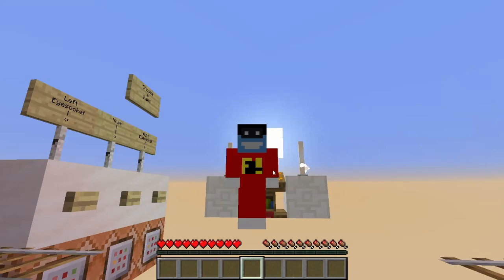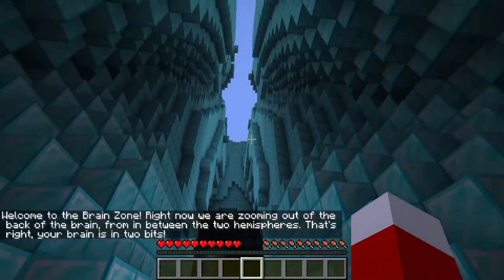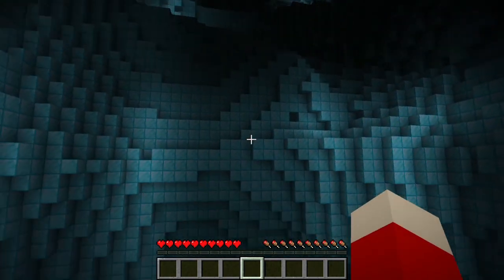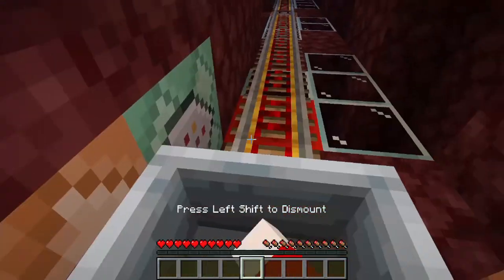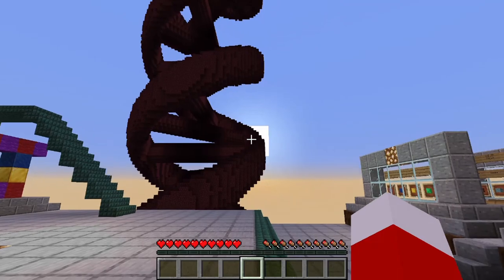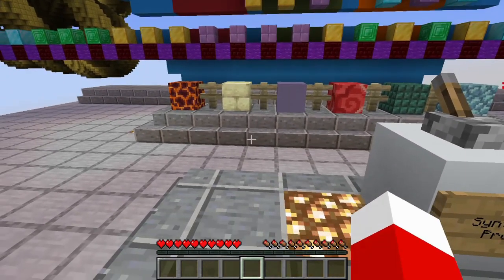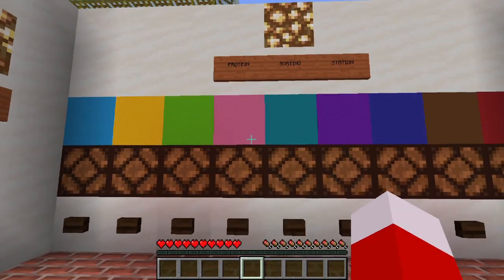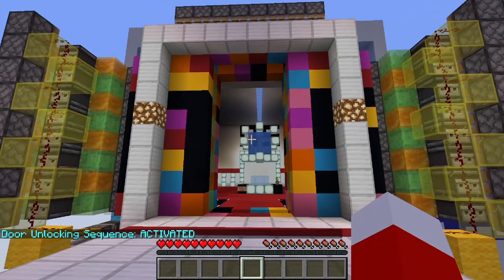Neuron Safari play through for GSF2020!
In this video, Neuron Safari creator Richard takes you a tour of some of the Safari zones and gives a quick introduction to neurons and DNA!

Like what you see? and download the world! (Minecraft Java or PE/Bedrock required)

This video is part of Glasgow Science Festival's "Science on the Sofa" event, running online from September through to early November. Check out the website for more amazing activities and videos!